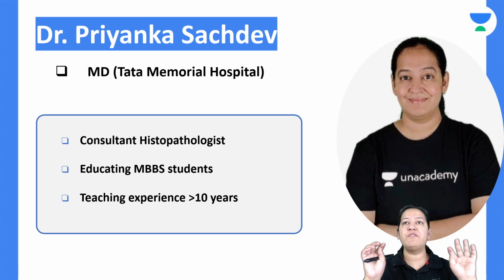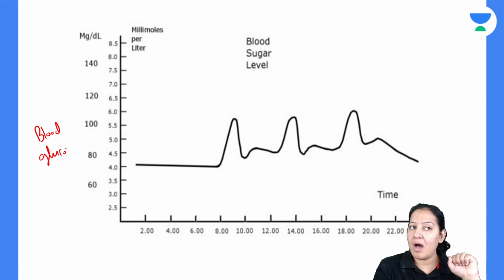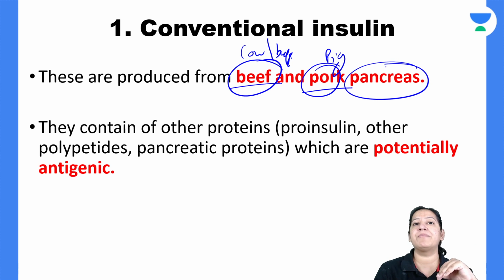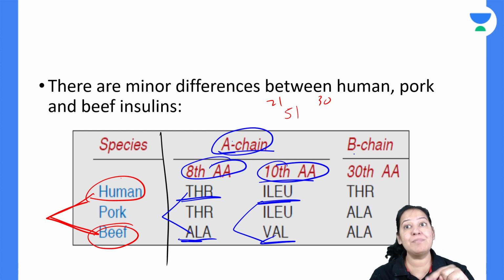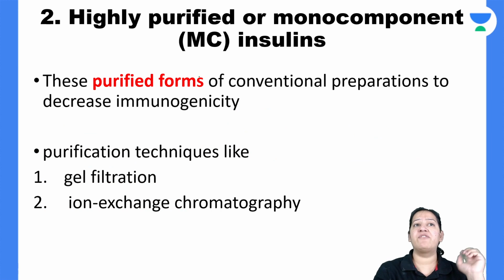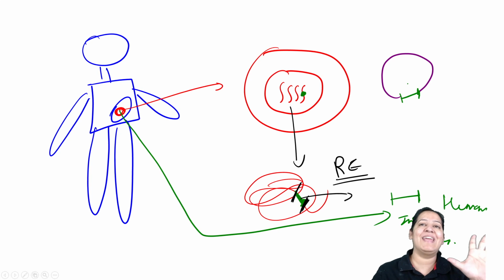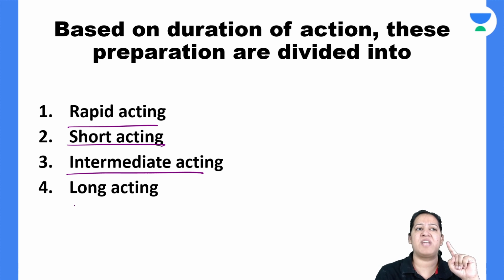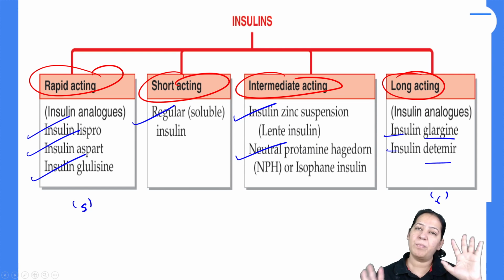Diabetes Mellitus - Integrated series | Insulin classification | Part 6 | Dr. Priyanka Sachdev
In this session, Dr.Priyanka will be teaching about Insulin classification from Diabetes Mellitus & Integrated Series For NEET-PG 2022

👉🏼Call Dr. Priyanka’son Teams 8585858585 and take your NEET PG  Preparations to the next level.

Dr.Priyanka has completed her MD Surgical pathologist with a keen interest in medical teaching (8+ years of teaching exp.) she has done her MD from Tata Memorial Hospital.

Iconic:
Unacademy & PrepLadder

With Unacademy
All Resources Included in PLUS Subscription
- Live Batches
- Recorded Classes
- QBank & Notes*

With PrepLadder
All Resources of Dream Subscription
- Video Lectures
- QBank 3.0
- Rapid Revision
- Snapshot & Treasures